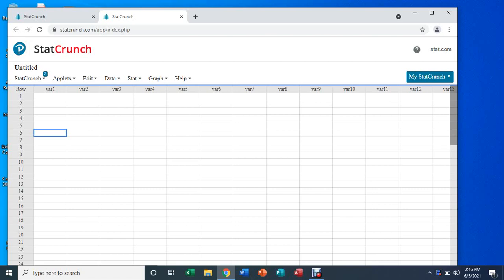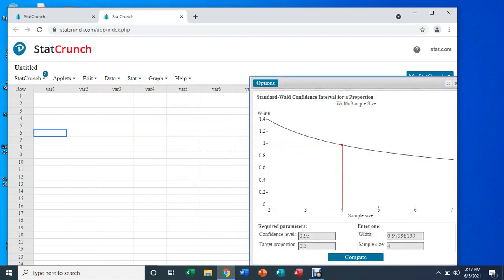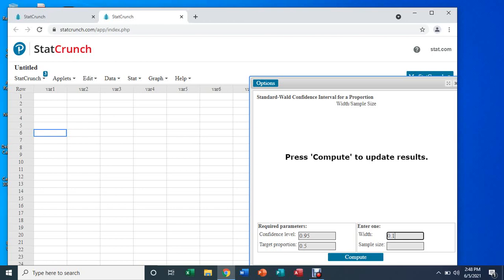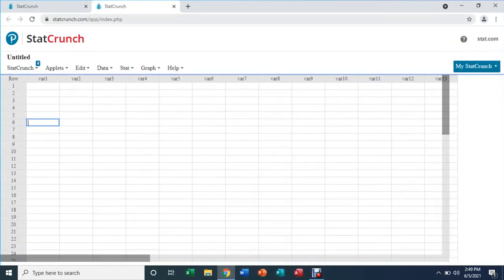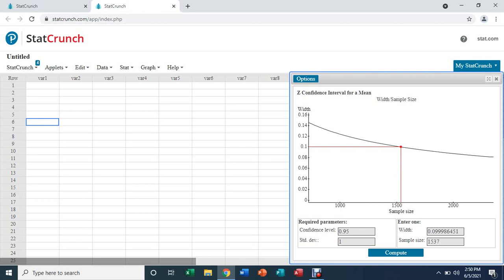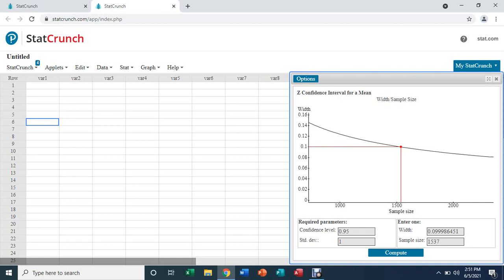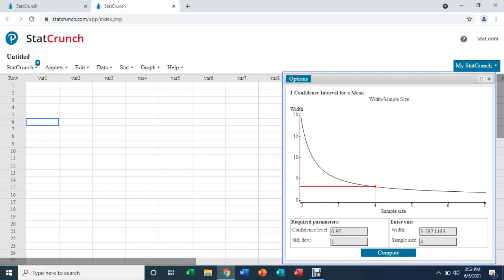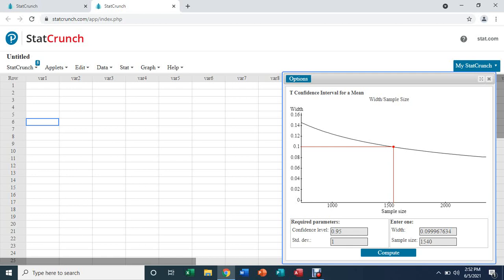Sample Size and Margin of Error on StatCrunch| Stat & Math Tutorials.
The video explains how to find the sample size and margin of error for Proportion, Z-test, and T-test using StatCrunch.